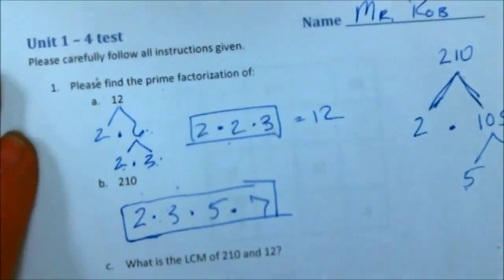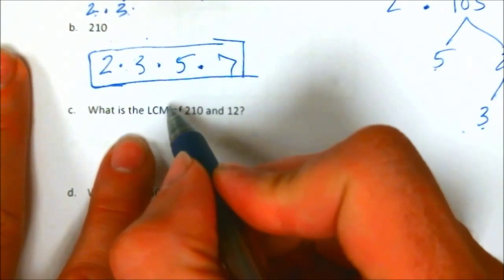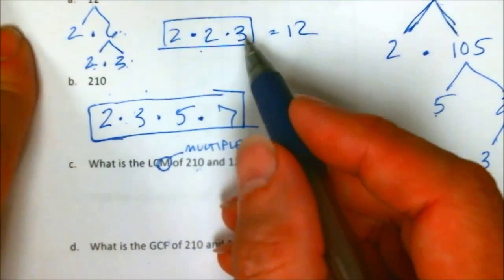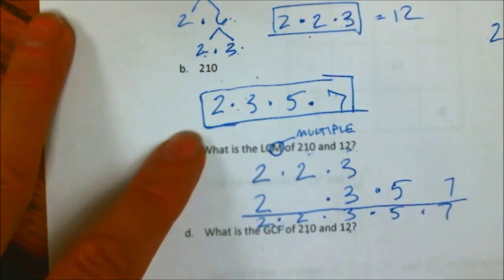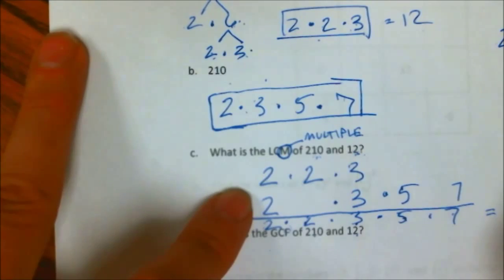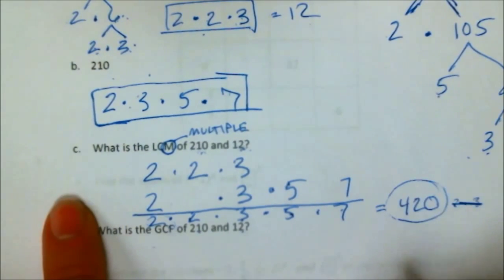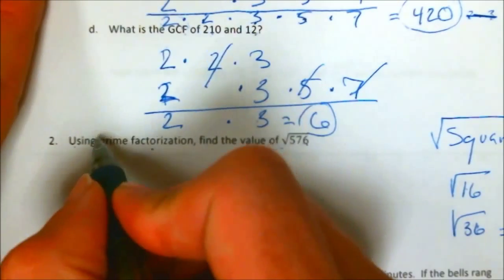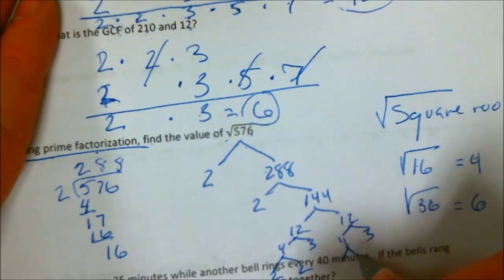Using prime factorization to find the LCM and the GCF